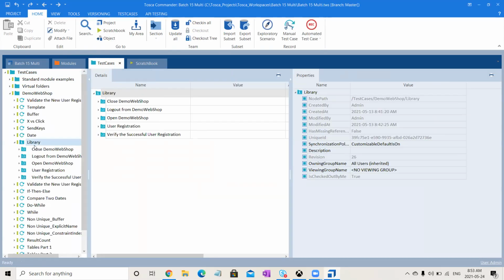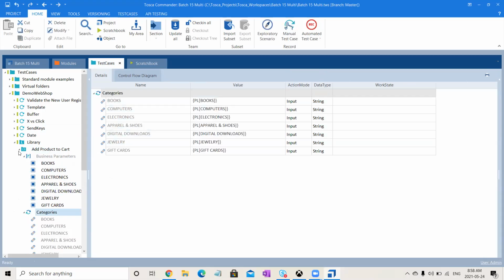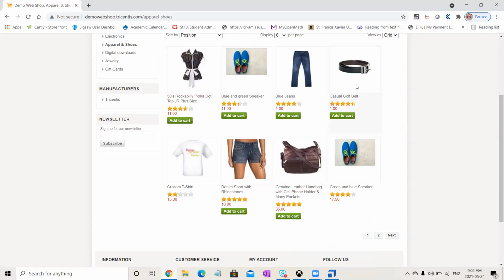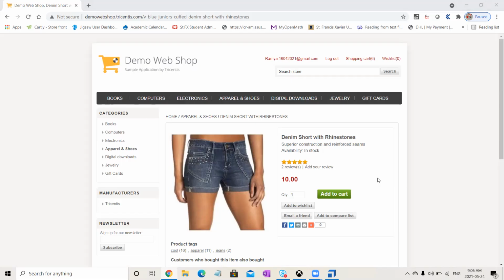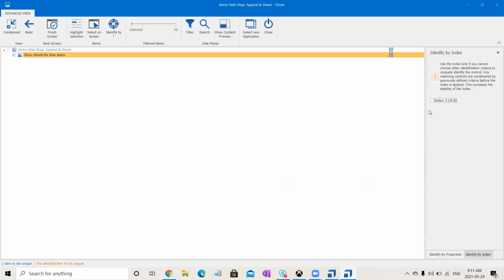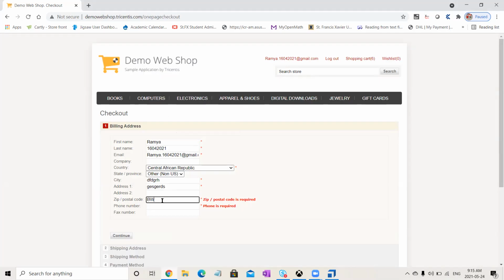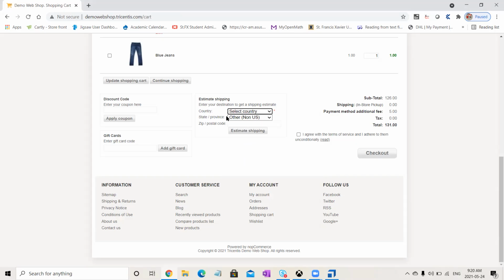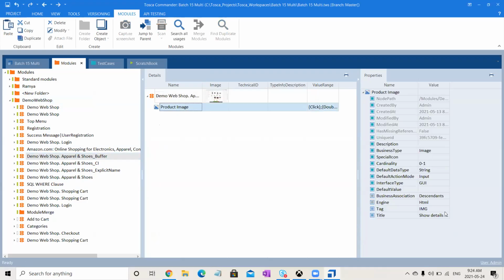Tricentis Tosca Testing Session 23